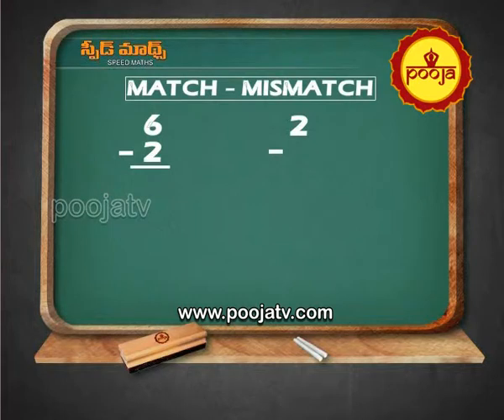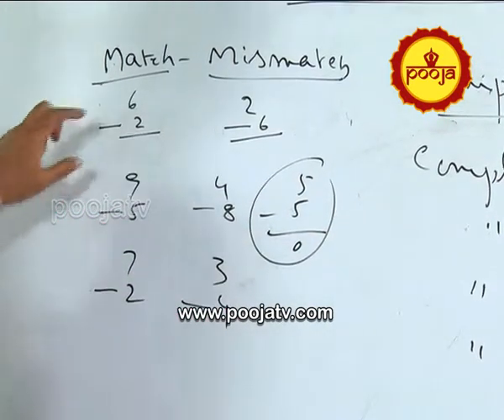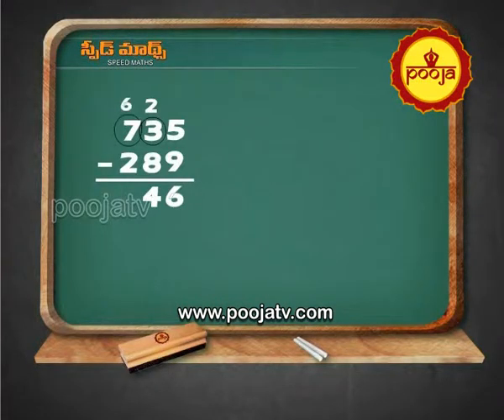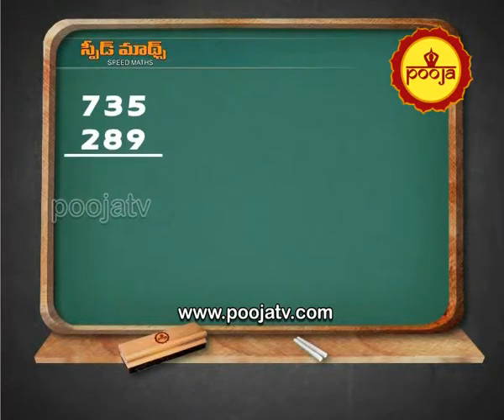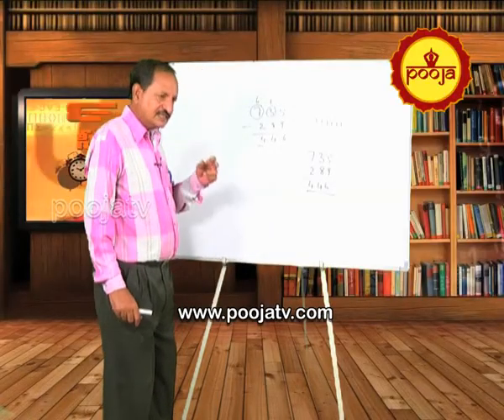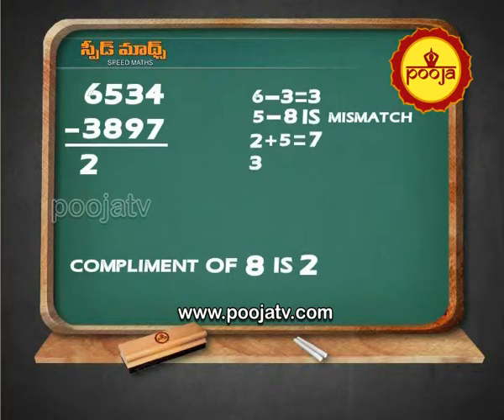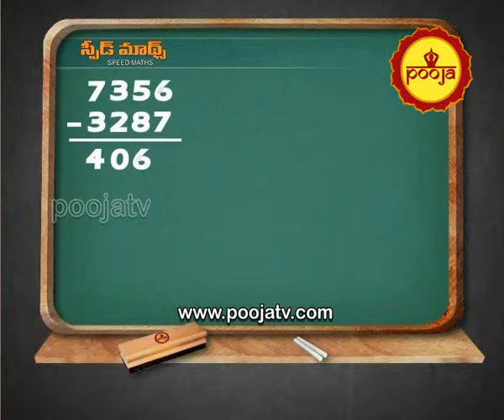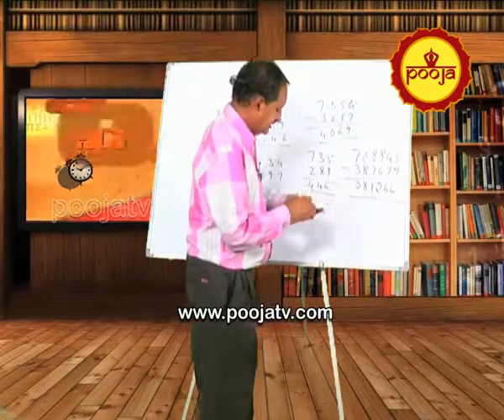SPEED MATHS SEP 6th 2015 ("SUBTRACTIONS")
sir R.k Reddy Explaining about New Chapter "SUBTRACTIONS" this very easy method...